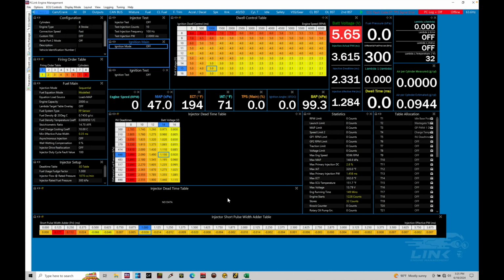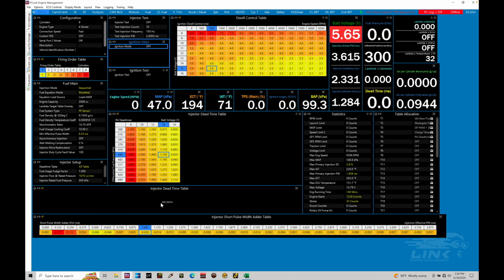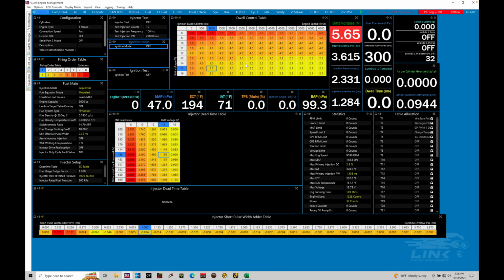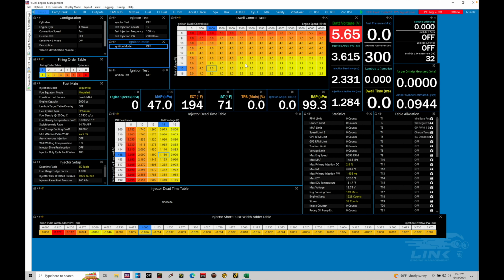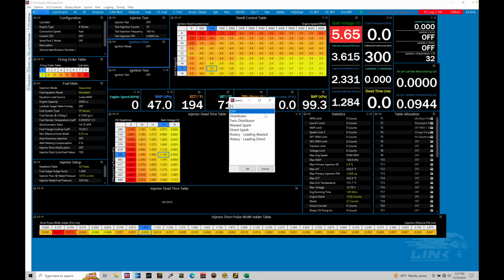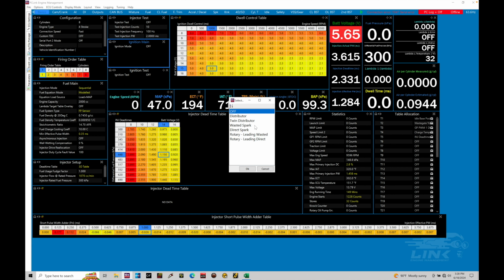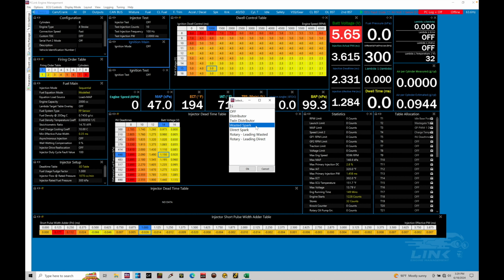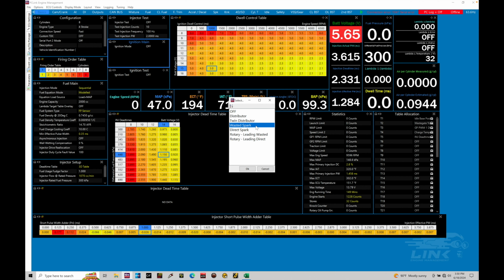Link G5 Training Course Part 25: Ignition Coil Dwell | Evans Performance Academy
Link G5 Training Course Part 25: Ignition Coil Dwell walks you through what ignition coil dwell represents and how to properly program coil dwell into your PCLink software.